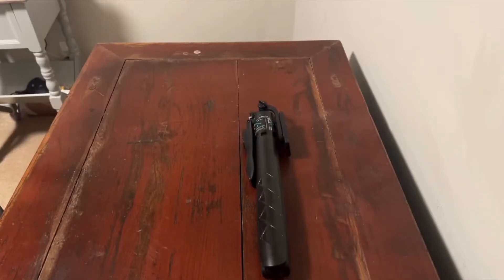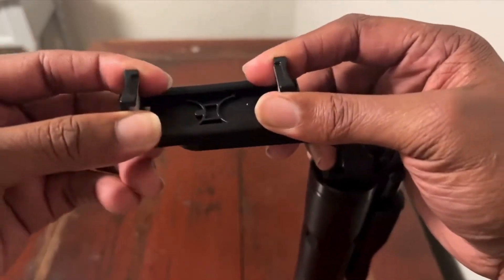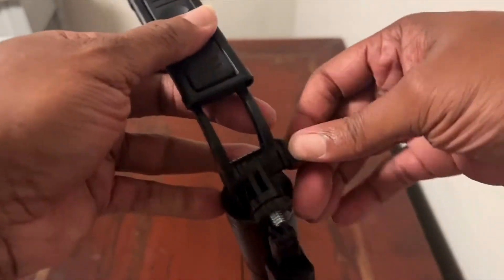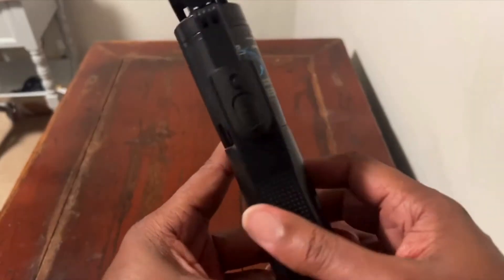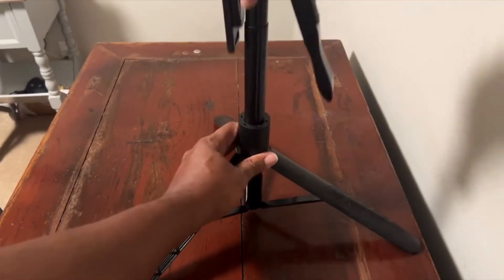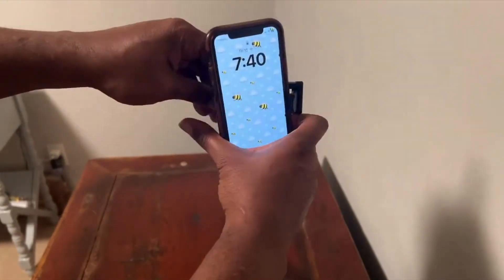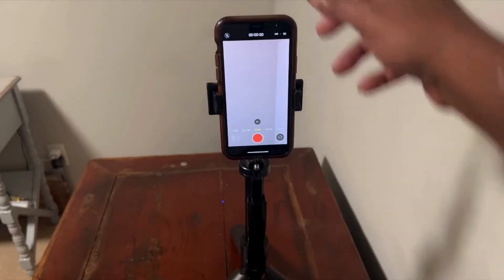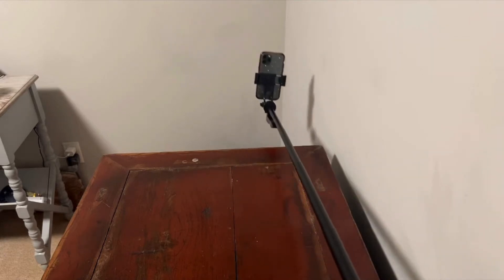PHONE Photography Made EASY with 360 Degree Rotatable Tripod!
Best Tripod with 360 Degree Rotatable Phone Holder for Photography, Video Shooting, Live Streaming, Vlog, YouTube Video, FaceTime, Skype, TikTok, Selfie Hands-on Review

Looking for a tripod with a 360 degree rotatable phone holder for photography and video shooting? Look no further! This tripod is perfect for all your filming needs.